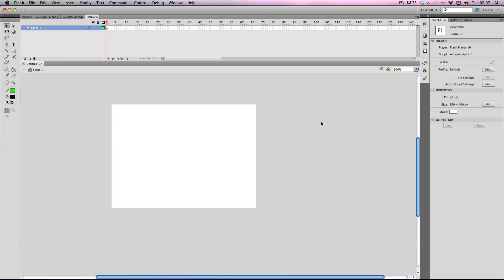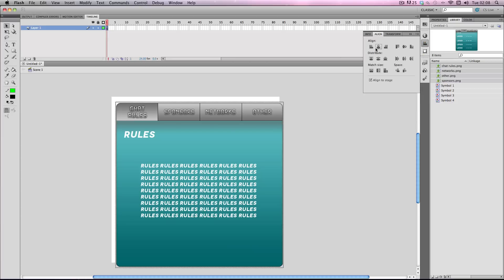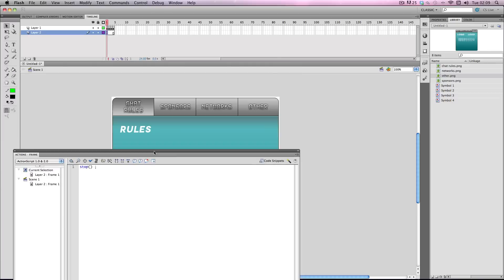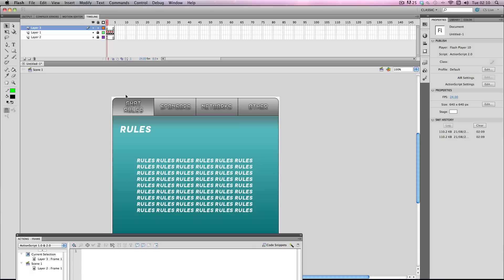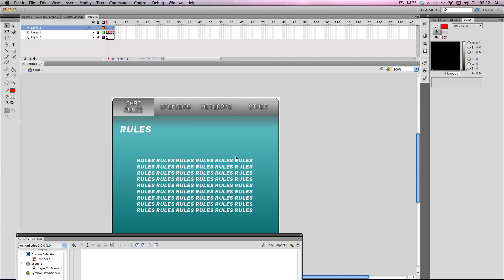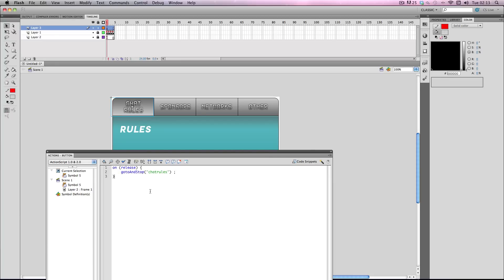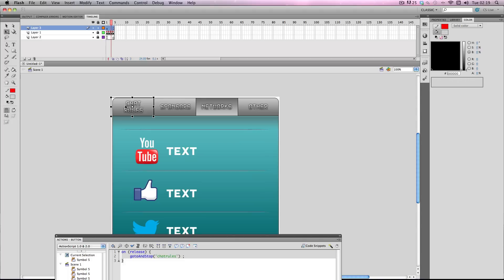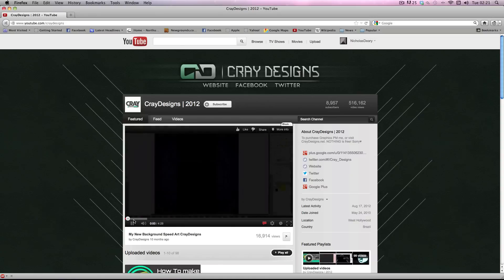Flash Request: Simple Button Menu (AS2)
In this tutorial I'm going to be helping Youtube user CrayDesigns out with creating a simple menu system in Actionscript 2. This tutorial will teach you how to link up different frames with buttons and also link a button to a specific website URL.